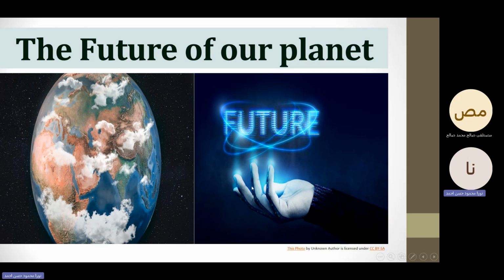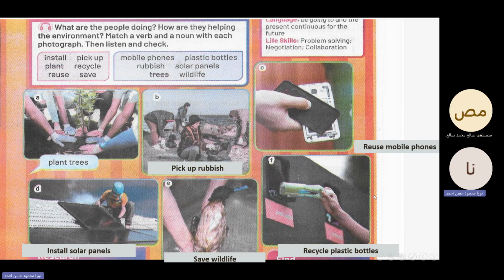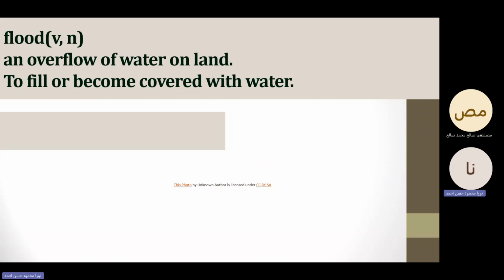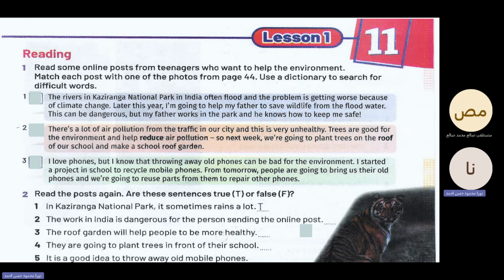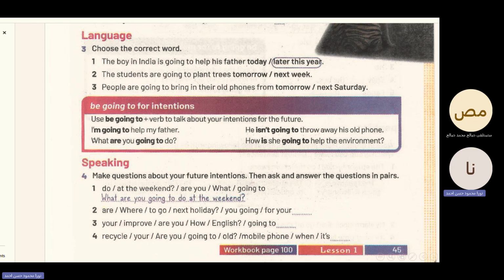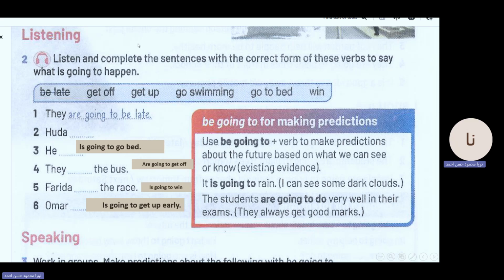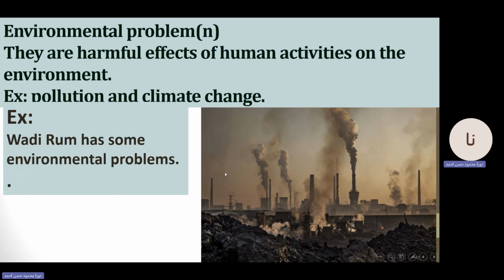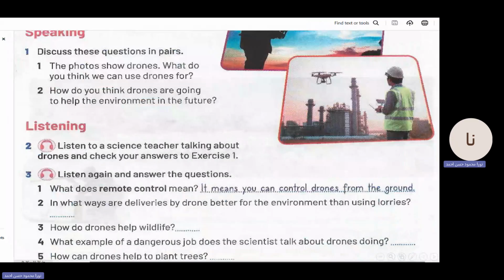Unit 11, I 1,2,3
لغة_إنجليزية الصف_الثاني_الإعدادي